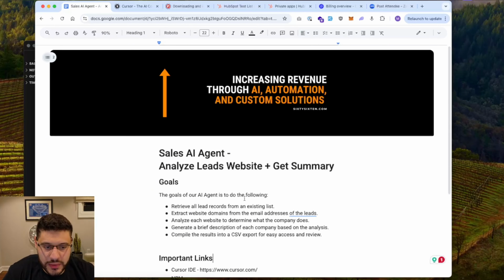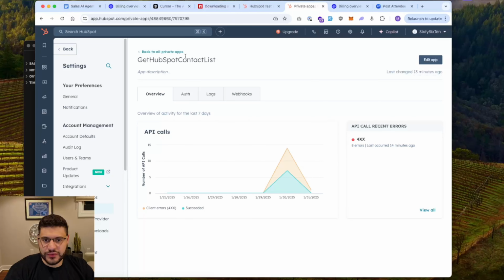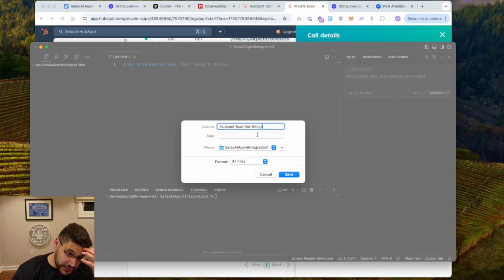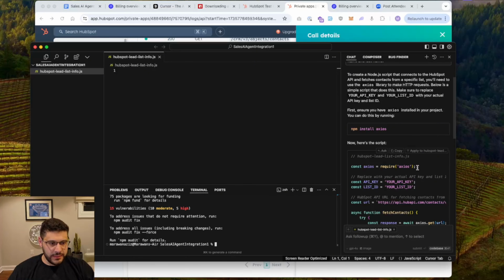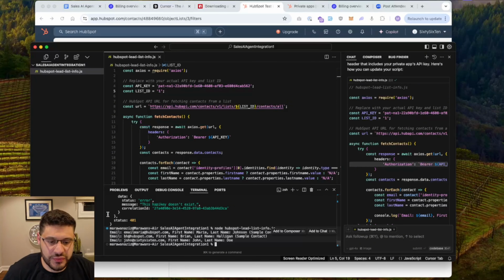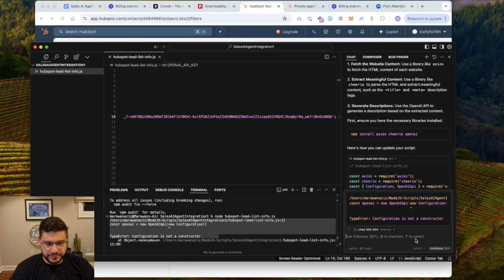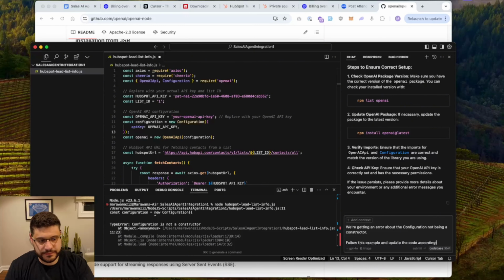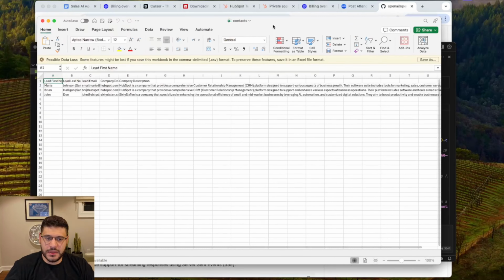Build an AI Lead Research Agent That Analyzes HubSpot Leads Websites in SECONDS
Learn how to build a sales AI agent that can research leads in seconds! This powerful tool will analyze leads' websites and provide you with a summary to help you supercharge your sales process.

Unlock the Power of AI & Automation for Your Business!
AI and automation can streamline your operations, boost efficiency, and increase revenue.

Need expert help integrating AI and automation into your business? Schedule a free consultation today!